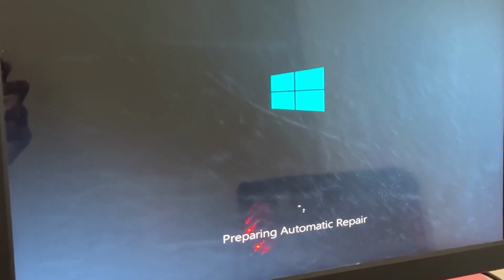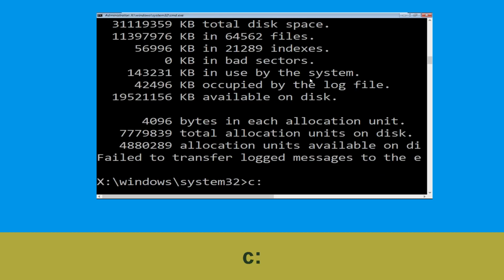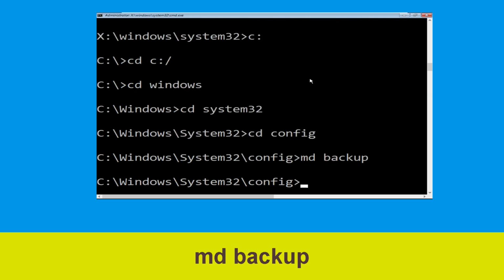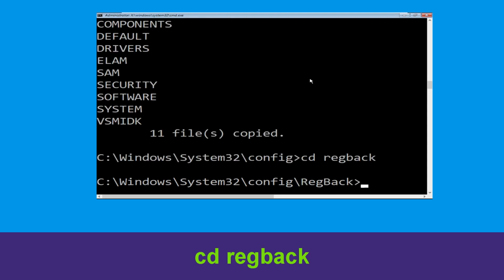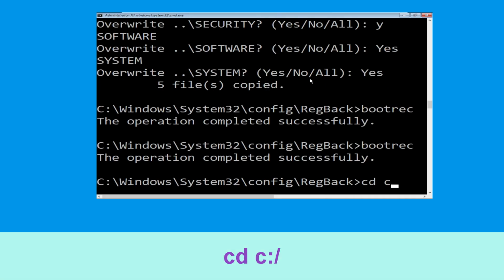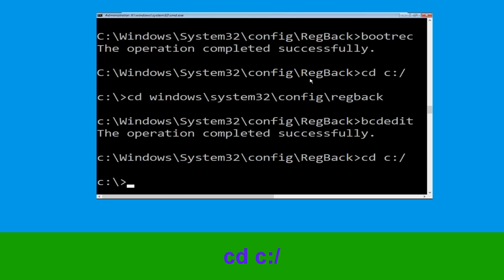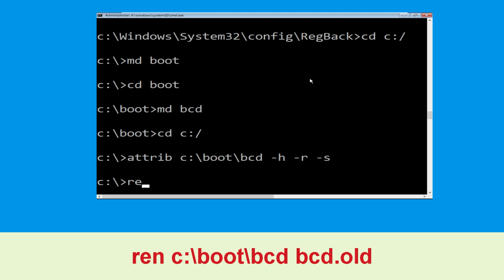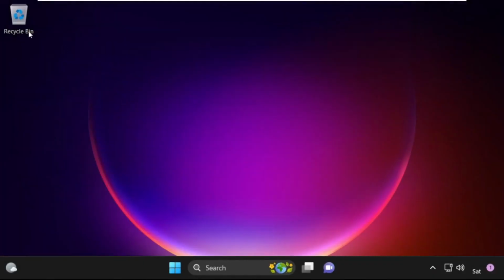How to Fix Blue Screen of Death Automatic Repair Loop Fix Windows 10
• IRQL_NOT_LESS_OR_EQUAL Error
• BAD_POOL_CALLER Error